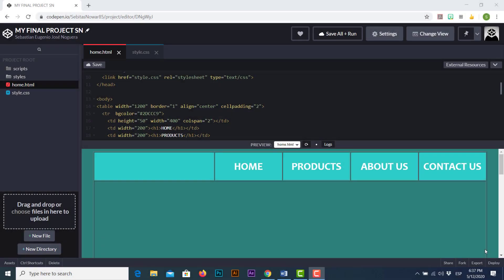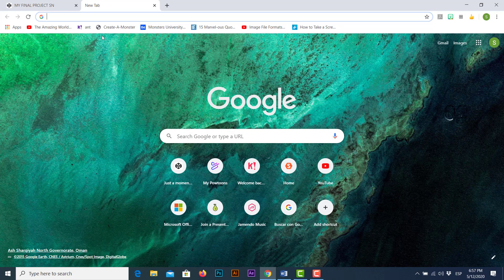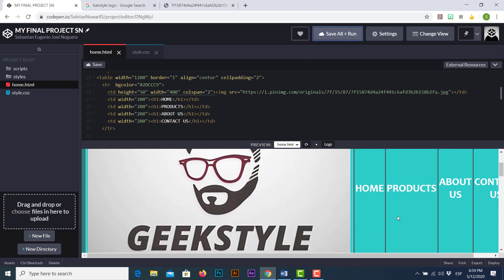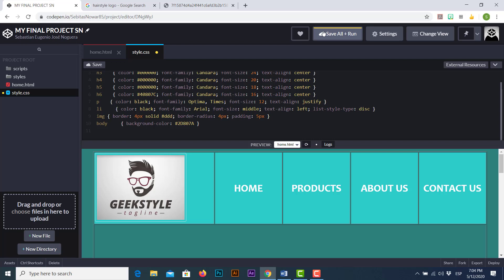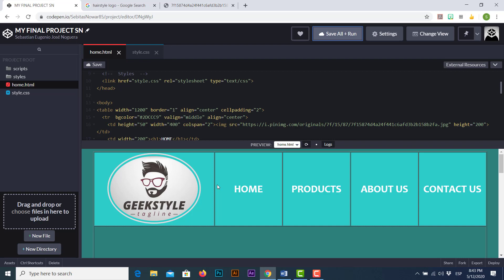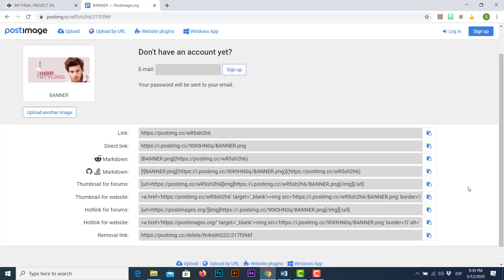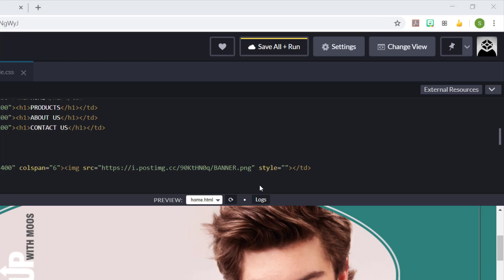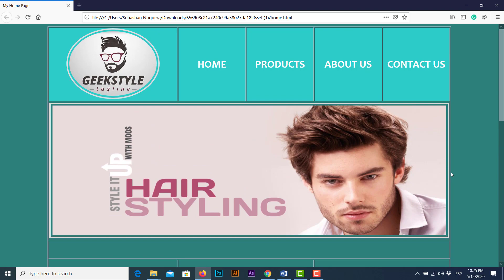IMPROVING HTML SKILLS WITH CODEPEN.IO (EPISODE 4 - INSERTING IMAGES)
Hello fellas; episode 4 is now on YouTube!. Please enjoy!

1. How to insert pictures-images within CODEPEN.IO projects (Two methods).
2. How to use some .CSS styles in your pictures-images.